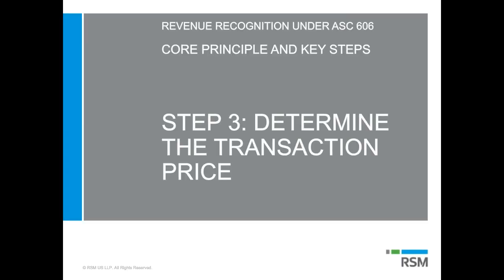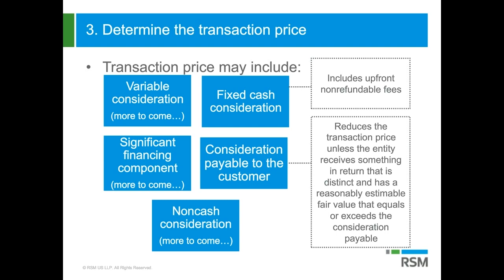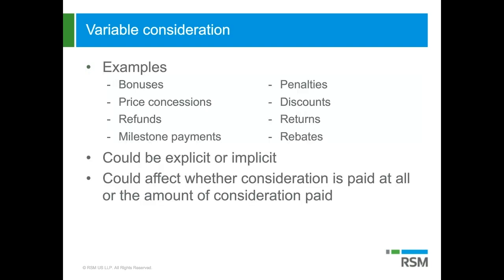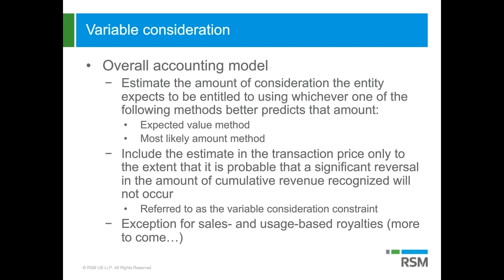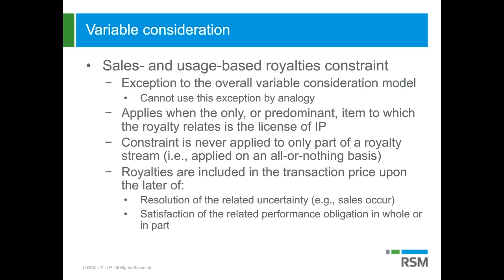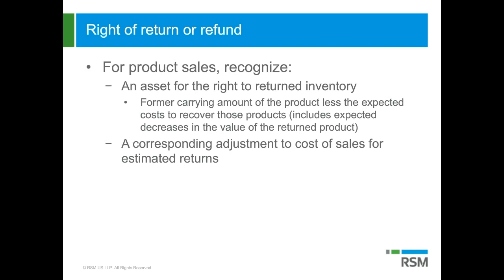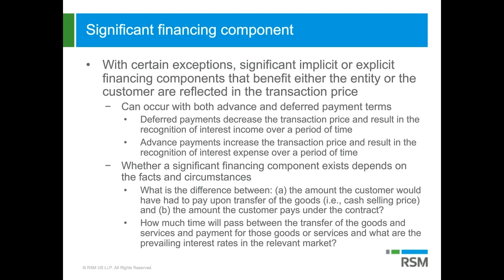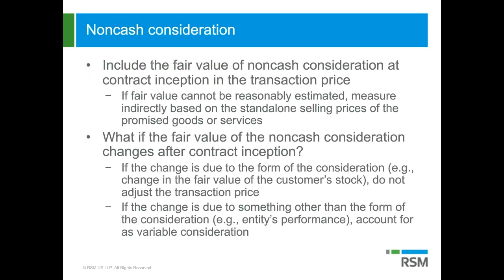Step 3: Determine the transaction price | Revenue Recognition and ASC 606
RSM’s accounting thought leaders discuss Step 3: Determine the transaction price for Topic 606, Revenue from Contracts with Customers, of the Financial Accounting Standards Board’s Accounting Standards Codification.